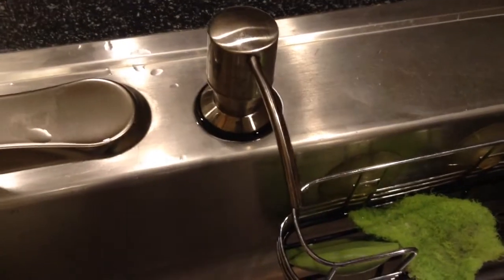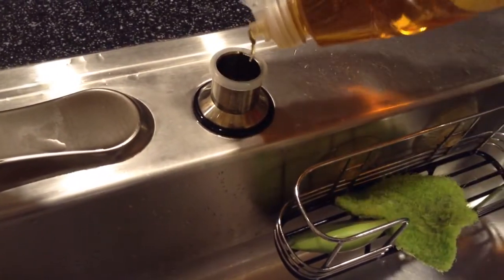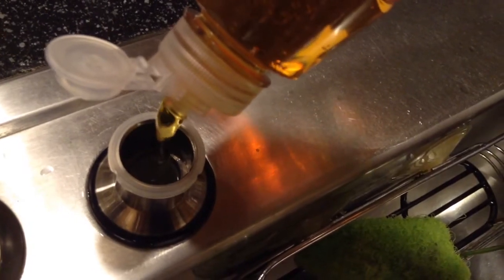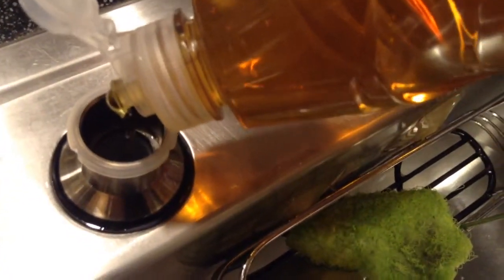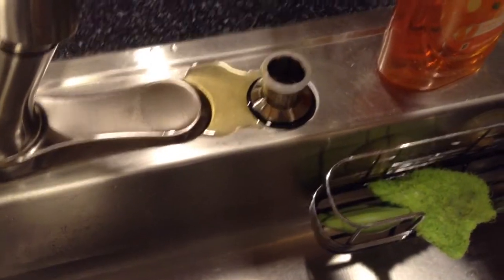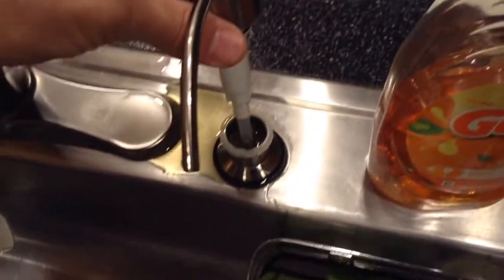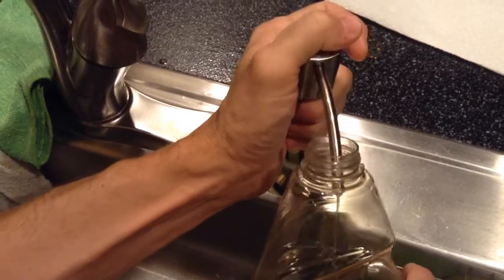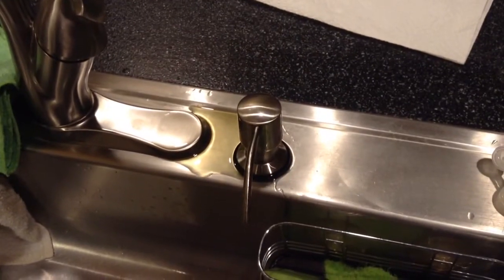HOW TO REFILL YOUR KITCHEN SOAP DISPENSER